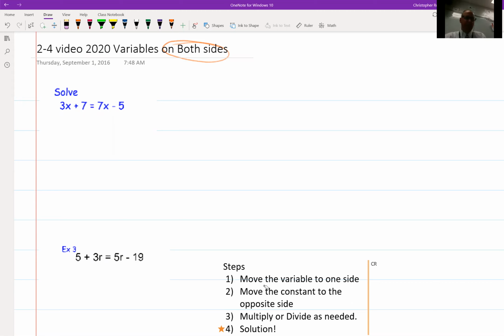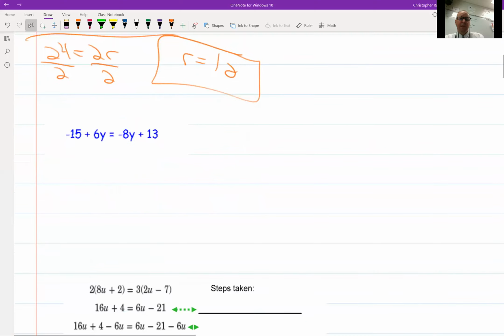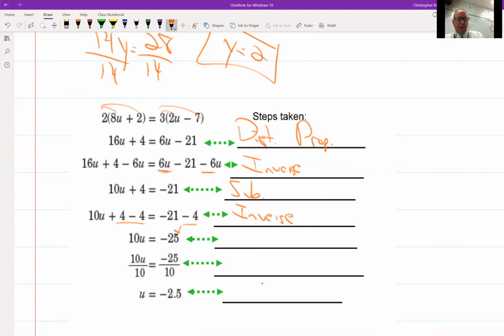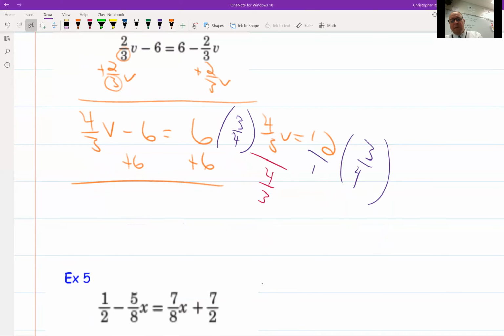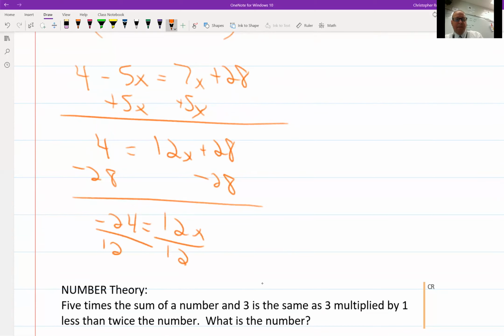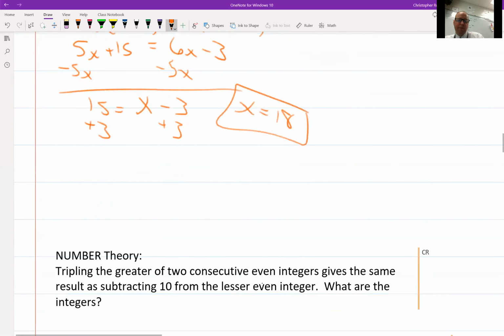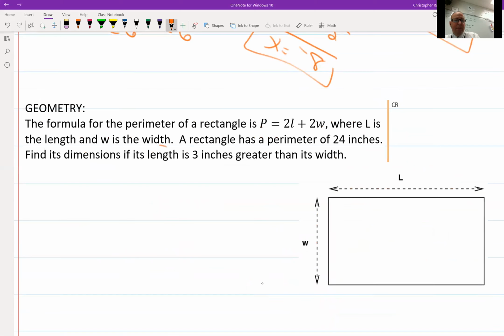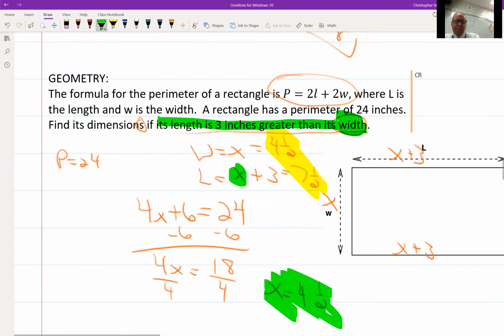A1 2 4 Variables on both sides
Algebra 1 lesson on solving equations with variables on both sides of the equal sign.  Moves into word problems  to review set up of basic number theory equations.